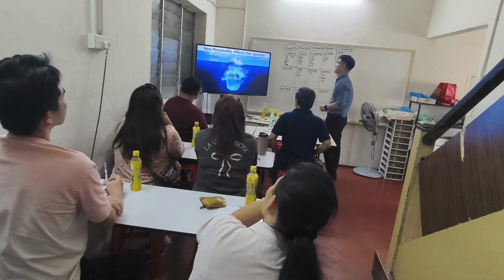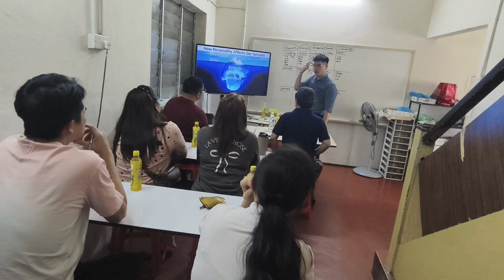Field Leadership Program Module 1: Discovering Your Personality 'DNA'